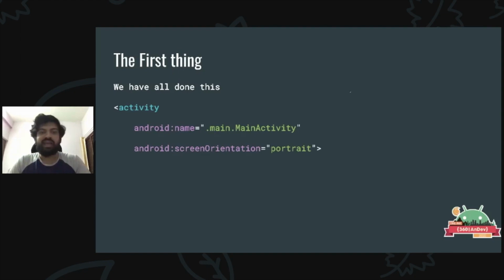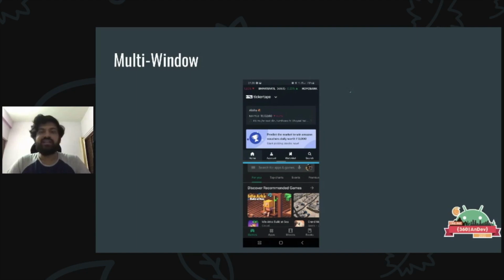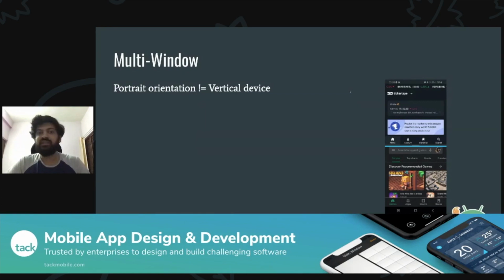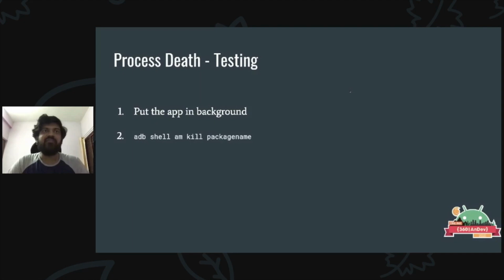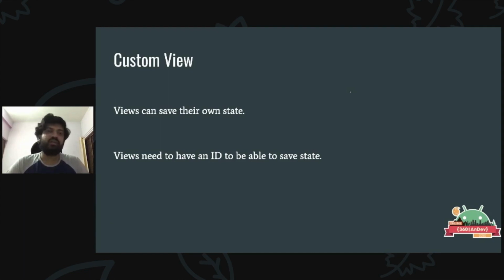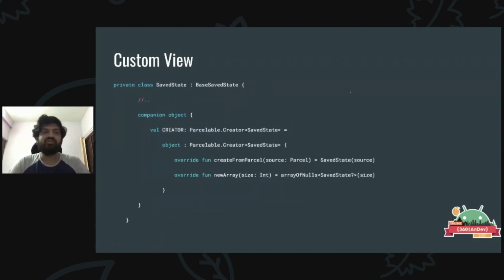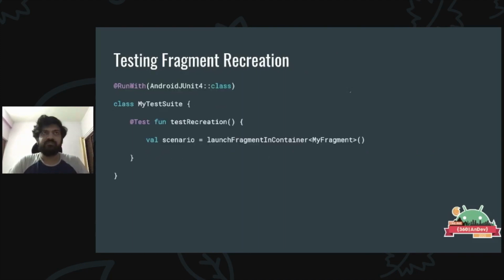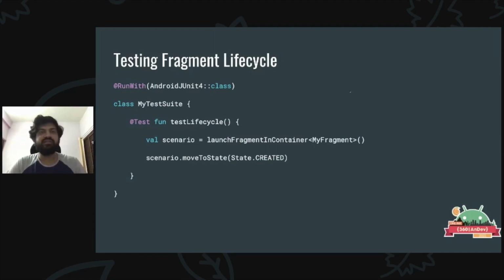Subhrajyoti Sen - Where did my State go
Handling your app’s state is not just limited to device rotation. Traditionally many of us have locked our apps to portrait mode to avoid having to do proper state management. But with the introduction of things like Dark Theme and Split Window, this no longer suffices.

In this talk, I discuss the various scenarios in which your Activity/Fragment /Views can be recreated and the steps to be taken to handle them. We also take a look at how Architecture Components help tackle this problem and how you can test these scenarios in your app.